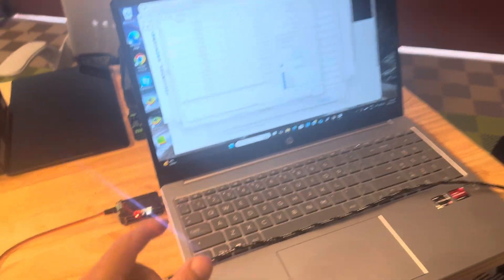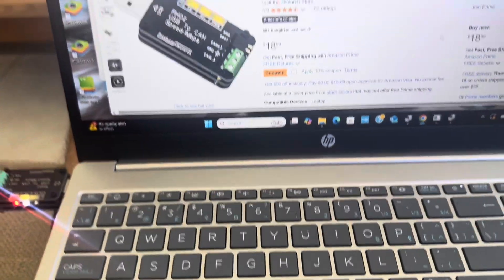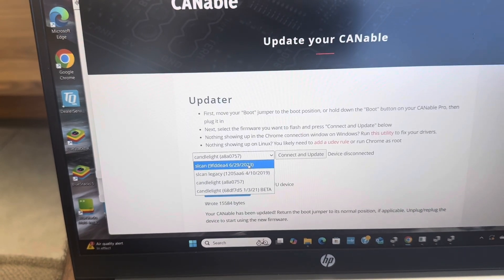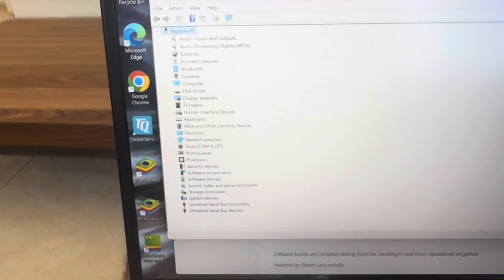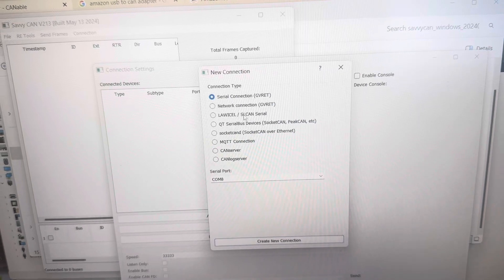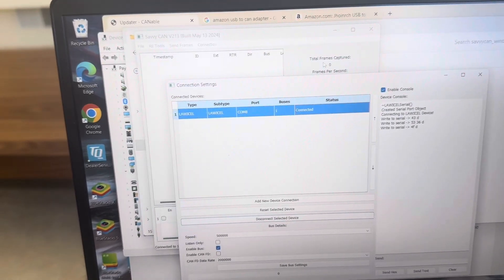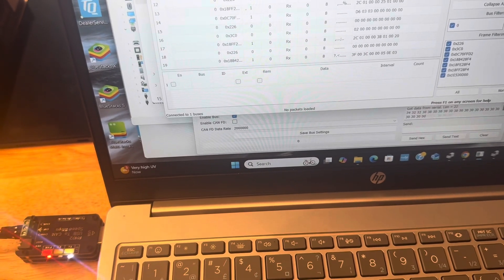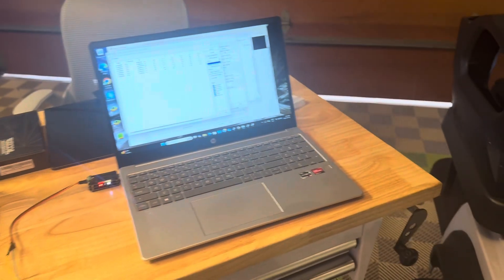SavvyCAN works with an $18 Amazon USB adapter! Complete steps for CAN Bus sniffing and decoding.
In this video, I show exactly how I got the cheap Amazon Jhoinrich RH02 USB to CAN adapter working with SavvyCAN on Windows. The process isn’t well documented, and it took me days to figure out — so I’m sharing it step-by-step to help others avoid the same hassle.

SavvyCAN is the best software for doing automotive CAN Bus reverse engineering.

🛒 RH02 Adapter on Amazon

🔧 Step-by-Step Instructions Covered in the Video:

1️⃣ When you first plug in the RH02, it will be flashed with CANable (Candlelight) firmware.
🔍 In Device Manager, it will appear under Universal Serial Bus Devices as CANable GS_USB.

3️⃣ You may need to install the Chrome Driver Utility linked on that page.
⚠️ Be sure to close Chrome before installing the utility.

4️⃣ Set the device’s boot switch to ON, then plug it into your PC.
You should now see STM32 Bootloader listed in Device Manager.

5️⃣ On the CANable Updater page, select the SLCAN firmware option and upload it to the device.

6️⃣ After flashing, unplug the device, set the boot switch to OFF, then plug it back in.
✅ If successful, it will now show up under Ports (COM & LPT) as a COM port.

7️⃣ Open SavvyCAN, click Connection, then Add New Device Connection:
 • Select SLCAN Serial
 • Choose the COM port you saw in Device Manager
 • Set Serial Port Speed to 1000000
 • Set CAN Bus Speed to match your system (I used 500000 for an Evolution golf cart)

8️⃣ You should now see live CAN data flowing into SavvyCAN!

💬 Drop a comment if this helped — or if you’re still having issues, I’ll try to assist!